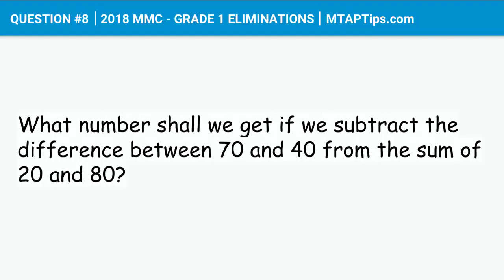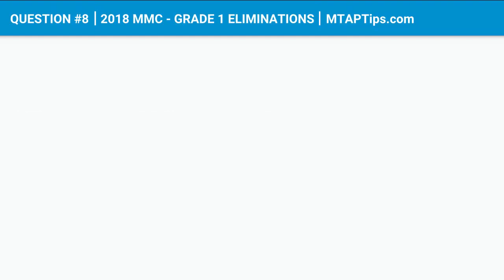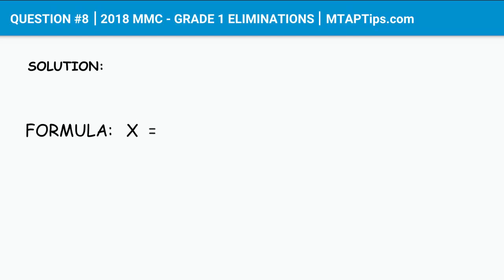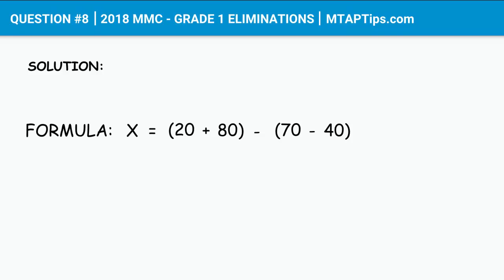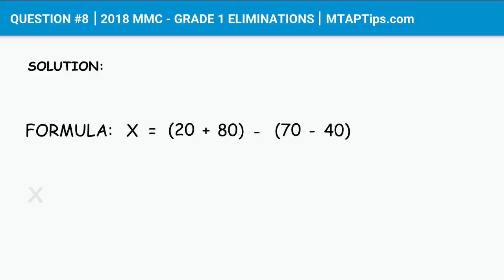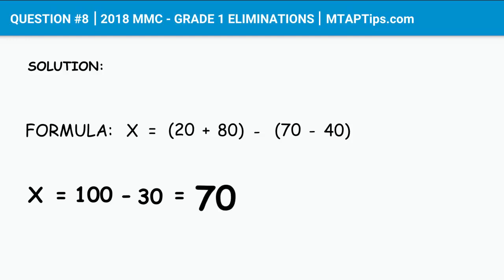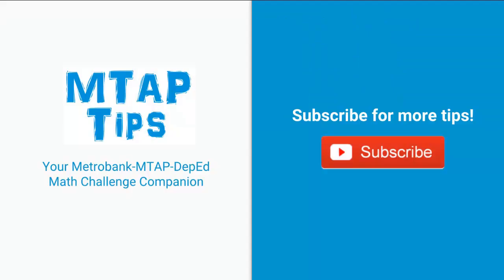QUESTION #8 - 2018 MTAP REVIEWER MMC GRADE 1 ELIMINATIONS